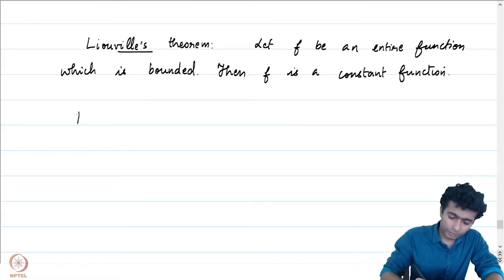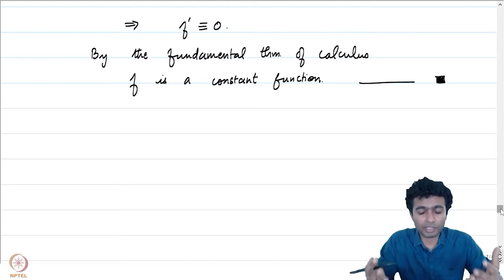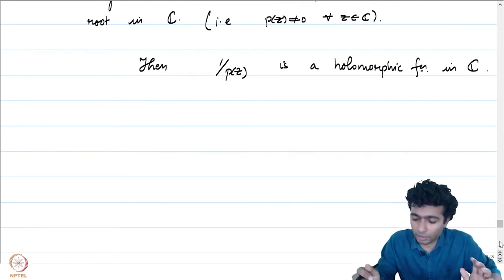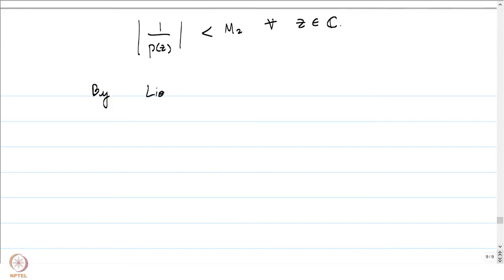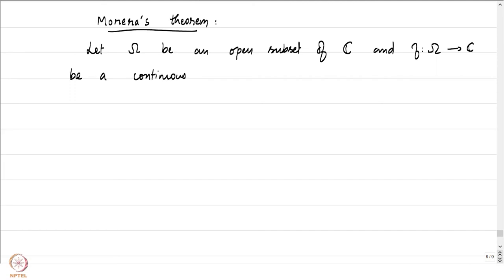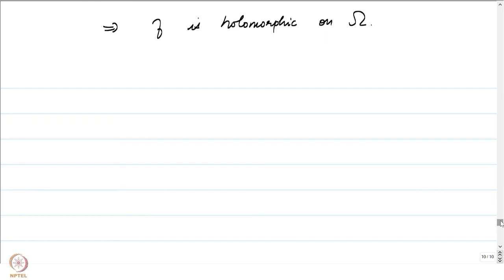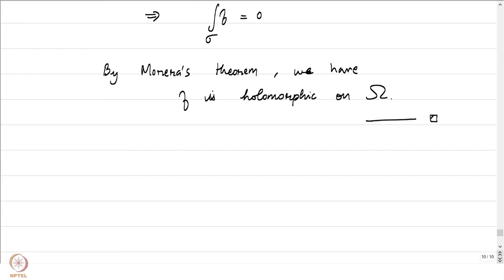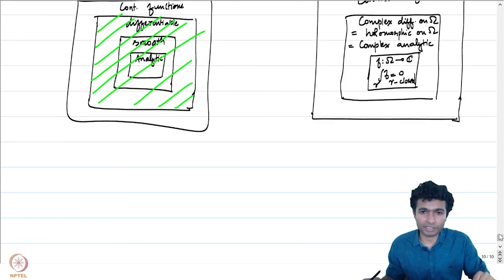Further consequences of Cauchy Integral Formula